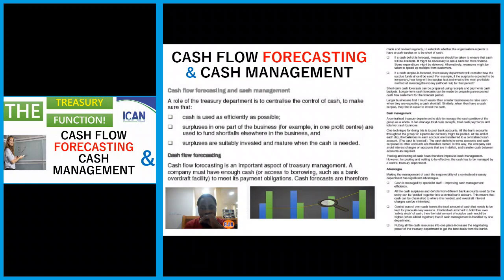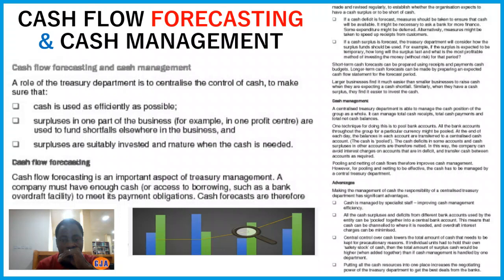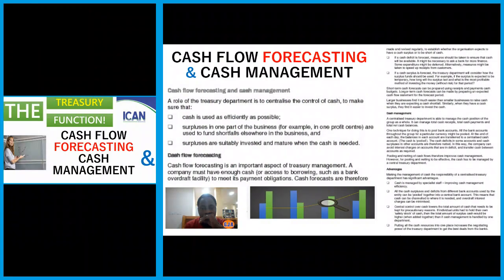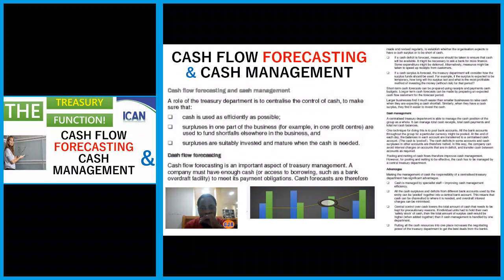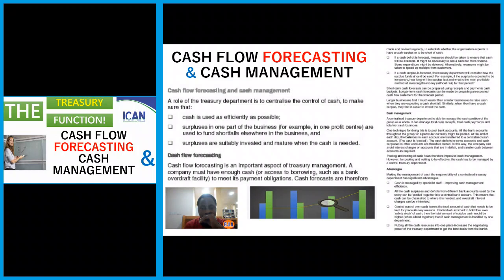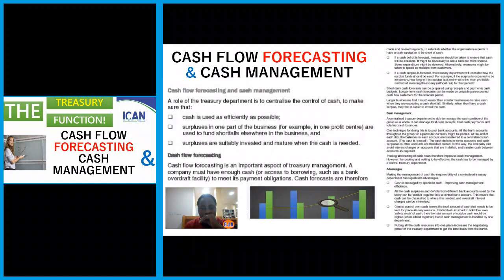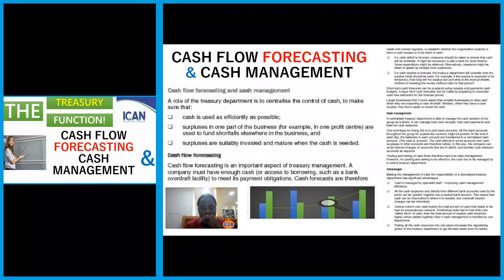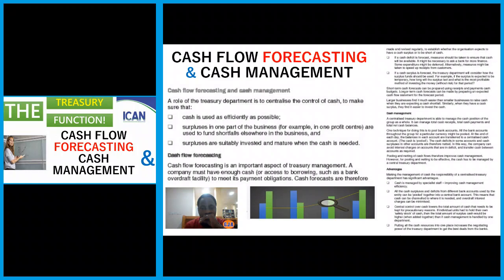CASH FLOW FORECASTING EXPLAINED | HOW TO COMPLETE CASH FLOW FORECAST | TREASURY FUNCTION | CASH MGT.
CASHFLOW FORECASTING NOW AND WHEN WE ARE TALKING ABOUT CASH FLOW WE MUST EXPLAIN WHAT BASIC ITEMS THAT WE ARE GOING TO MEET WHEN WE ARE TALKING ABOUT CASH FLOW WE ARE GOING TO EXPERIENCE WE ARE GOING TO HAVE CASH INFLOW WE ARE GOING TO HAVE CASH OUTFLOW WE ARE GOING TO HAVE NET CASH FLOW WE ARE GOING TO HAVE CLOSING BALANCE JUST AS WE ARE GOING TO HAVE OPENING BALANCE THESE ARE SOME OF THE THINGS THAT A TREASURER MUST MEET AND MUST DEAL WITH WHEN FORECASTING CASH FLOW AND CASH MANAGEMENT